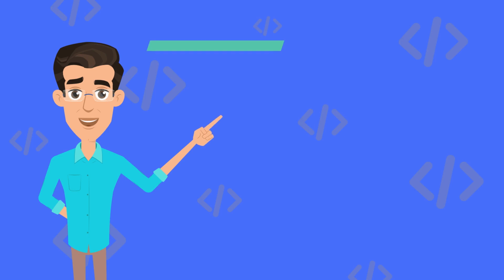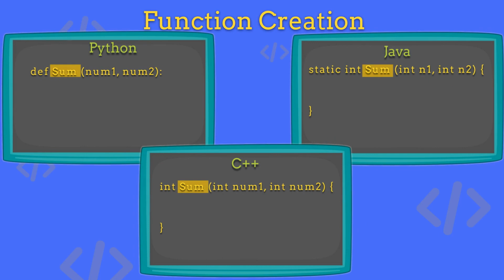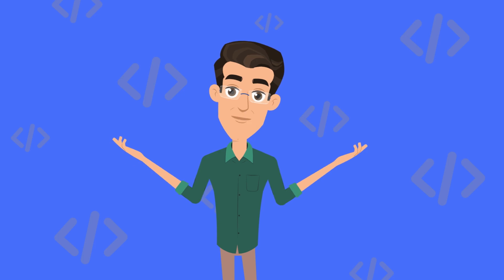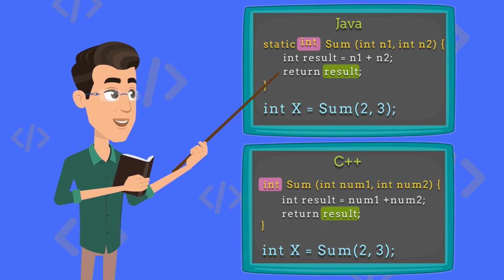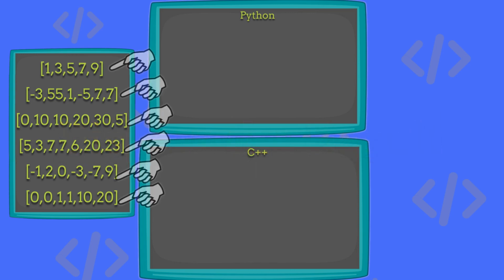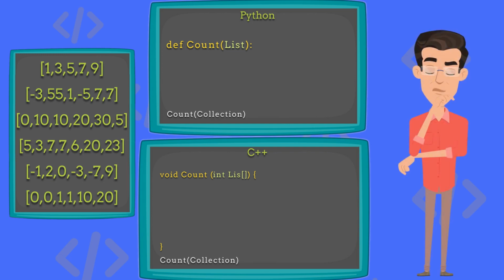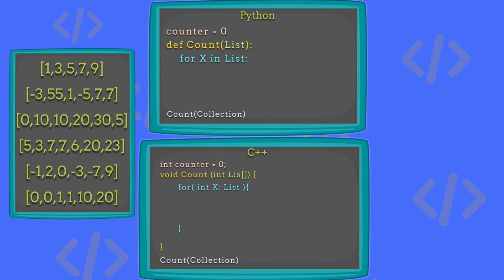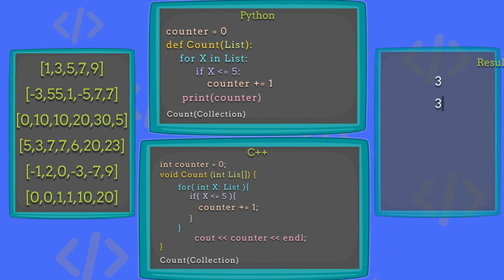Mastering Functions in Programming: A starting guide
Hello everyone. Today's Lesson is about functions and the basic on how we create one and make it work.

The program I used to create this video is Animaker